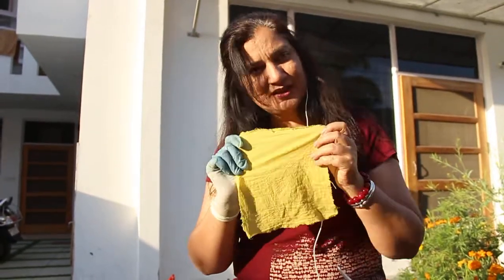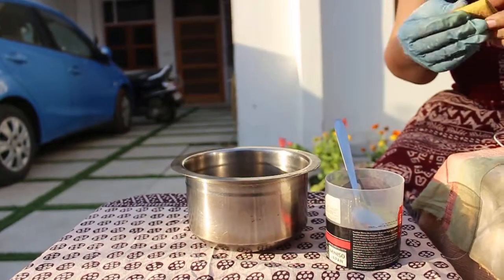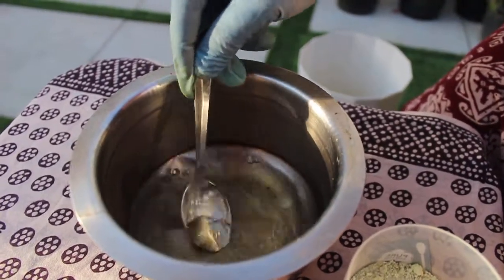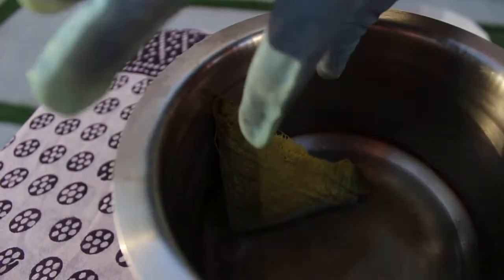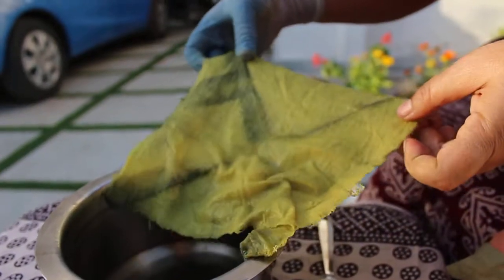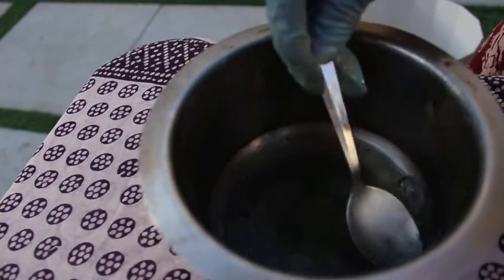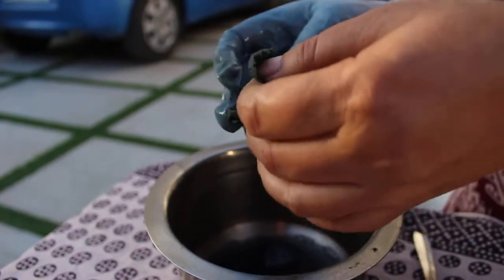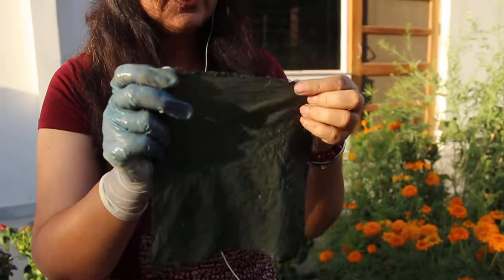Vegetable dyeing process - POMEGRANATE YELLOW TO DARK GREEN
Once we have yellow by mixing the dye with alum mordant on fabric, we can go for darker shades as well. Mix iron salt and fermented water of iron and jaggery water.
Pale yellow from pomegranate will Turn olive green.